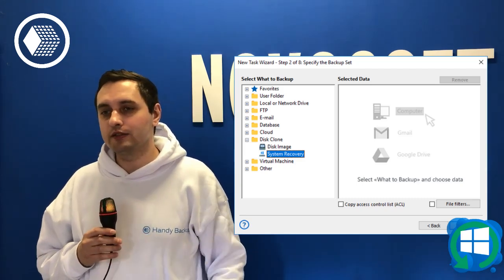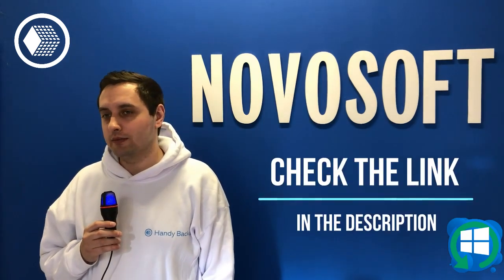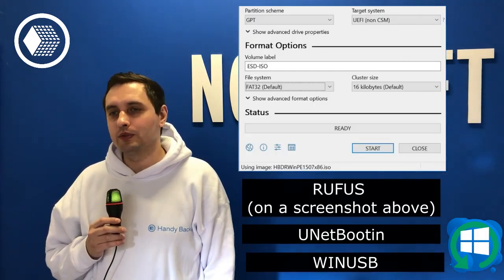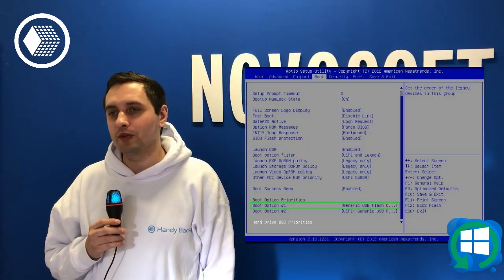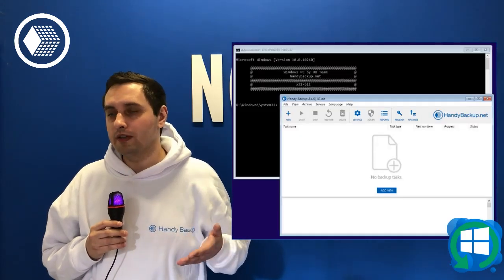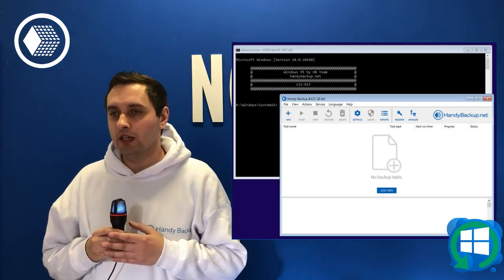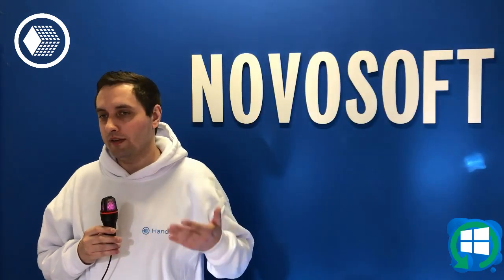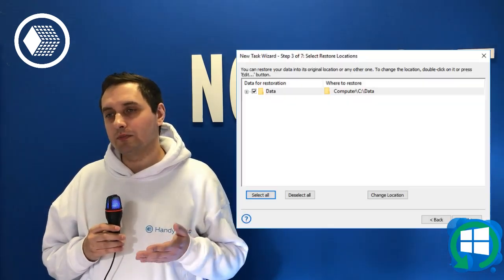Backup Simplified: Ultimate Windows Backup Solution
1. 🚀 Download Handy Backup for the ultimate Windows backup solution. Start your journey to complete data safety today

2. ✨ For those looking to fully protect their system, we’re also offering Handy Backup Disaster Recovery for WinPE, designed for complete system restoration in case of emergencies.
✨ Curious about the best ways to back up your Windows system?

3. 💬 Have questions? Our dedicated support team is always here to help!
📎 Visit HandyBackup.net for comprehensive guides, FAQs, and manuals, so you can maximize your backup and restore experience with ease.

4. 🔗 Stay updated and learn more about the latest features, best practices, and backup tips by visiting our Facebook page:

5. 👍 Enjoyed the video? Every like and subscription means the world to us, and helps us bring you even more useful content to keep your data safe and secure. 🌐